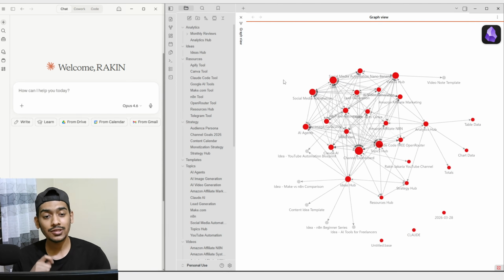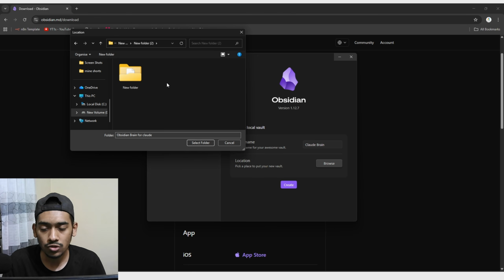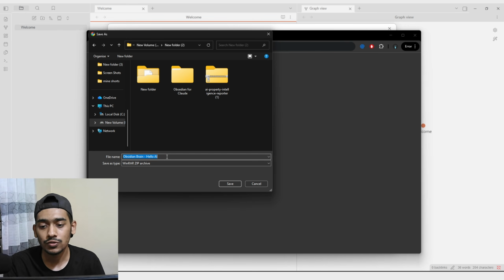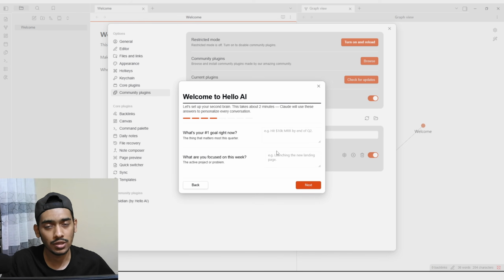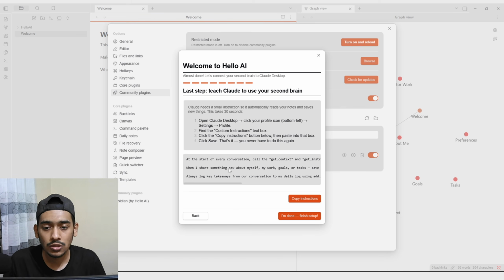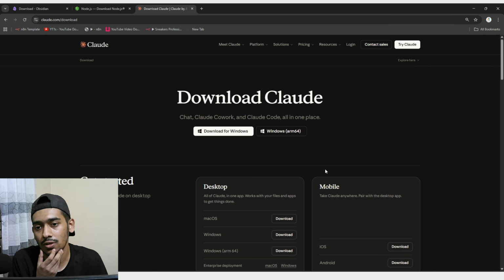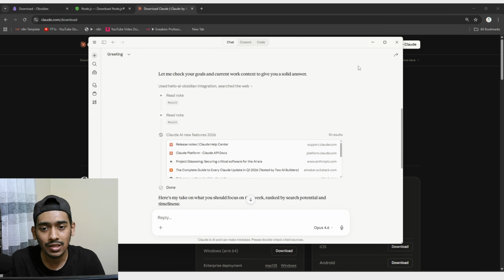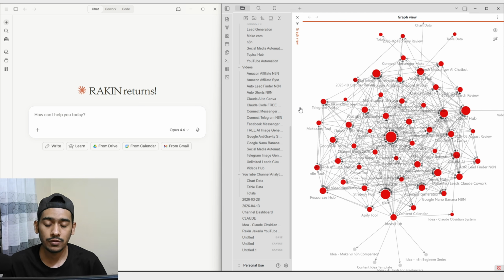Claude + Obsidian = The Second Brain that Make Claude More Powerful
My Claude Never Forgets ANYTHING
I connected Claude AI to my Obsidian vault and turned it into an AI-powered knowledge base that remembers everything. In this video, I'll show you exactly how to set it up step by step using MCP integration.

⏱️ Timestamps:
0:00 - Intro & Showcase
2:05 - Installing Obsidian
3:12 - Initial Setup
4:16 - Downloading Plugin
5:26 - Installing Plugin
6:56 - Context Configuration
10:09 - Connecting Claude App
11:25 - Testing Integration
16:14 - Privacy Benefits